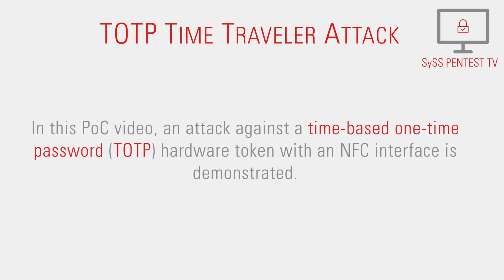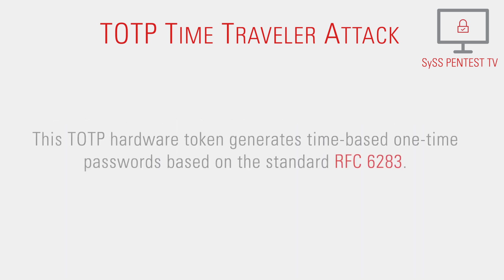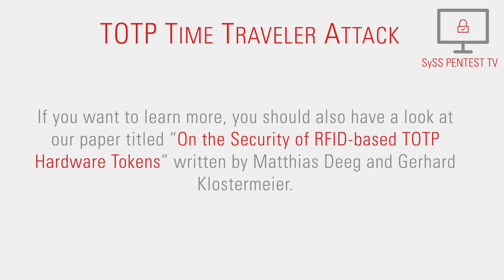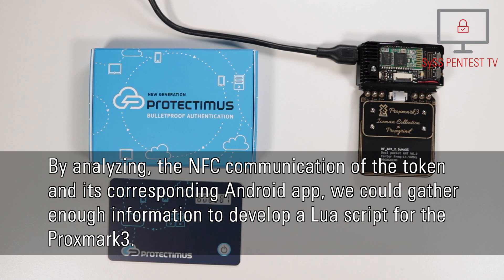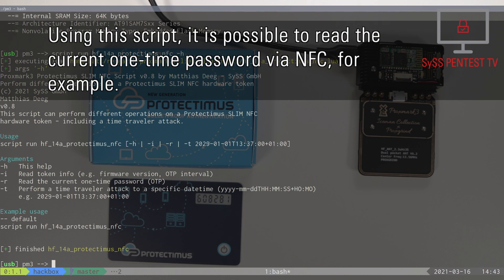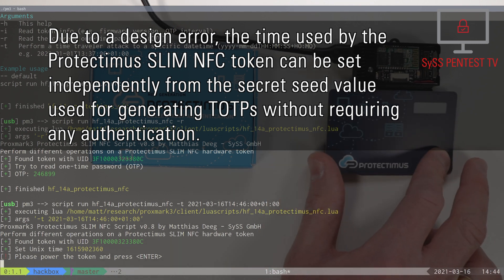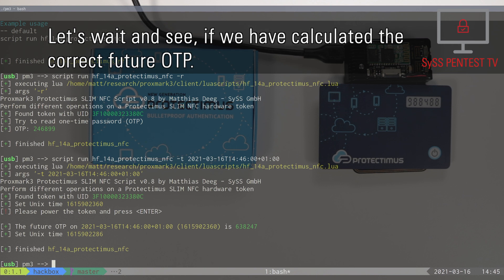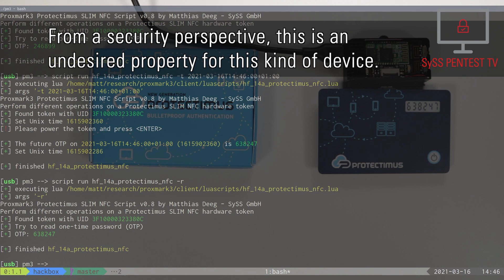To the Future and Back: Hacking a TOTP Hardware Token (Protectimus SLIM NFC)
In this PoC video, SySS IT security expert Matthias Deeg demonstrates a "time traveler attack" against the vulnerable TOTP hardware token Protectimus SLIM NFC.

Due to design error, the time (internal real-time clock) of the Protectimus SLIM NFC TOTP hardware token can be set indipendently from the used cryptographic secret (seed value) for generating one-time passwords (OTPs) without any required authentication.

This enables an attacker with short-time physical access to a Protectimus SLIM NFC token to set the internal real-time clock to the future, generate one-time passwords at will, and afterwards reset the clock to the current time.

This allows for generating valid future time-based one-time passwords without having further access to the hardware token.

The referenced paper titled "On the Security of TOTP Hardware Tokens" written by Matthias Deeg and Gerhard Klostermeier is available at [3].

[3] On the Security of RFID-based TOTP Hardware Tokens